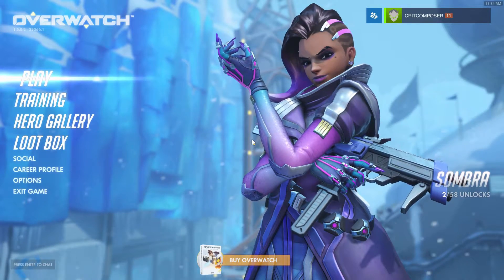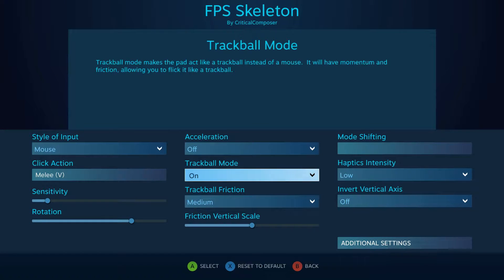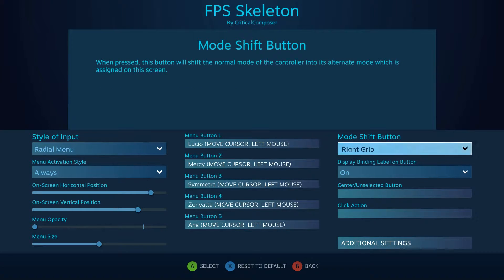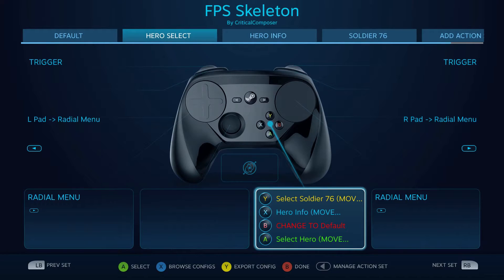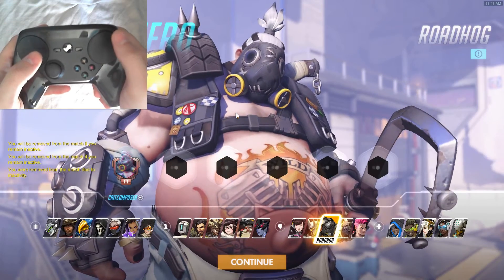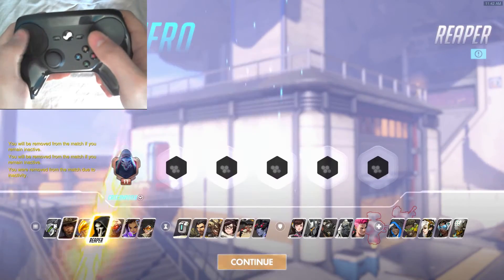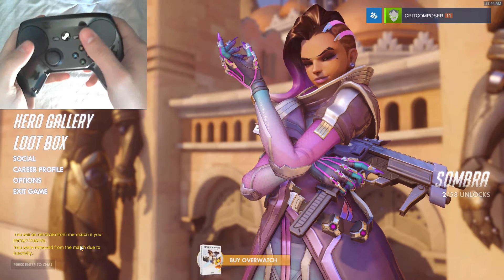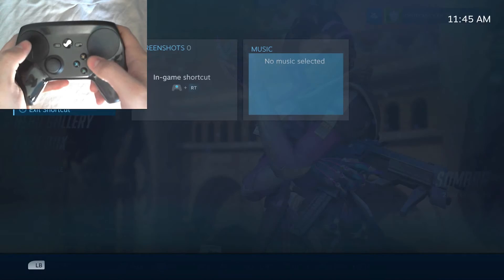Config Overview: Overwatch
In this video I take a look at my Overwatch Steam Controller Config and showcase some of the interesting ways I used activators, radial menus, and action sets to decrease the amount of time I spend in menus, allowing myself to get back into the game faster.